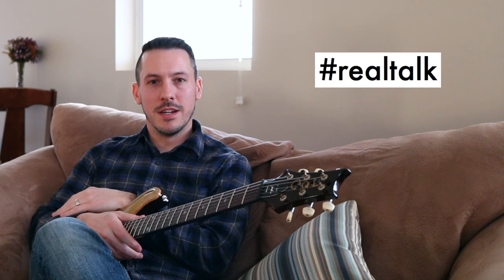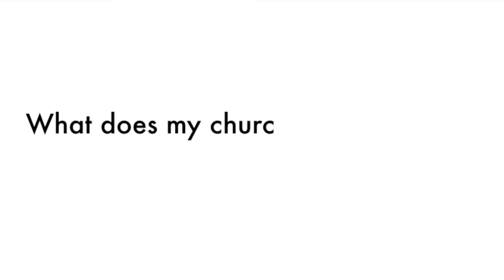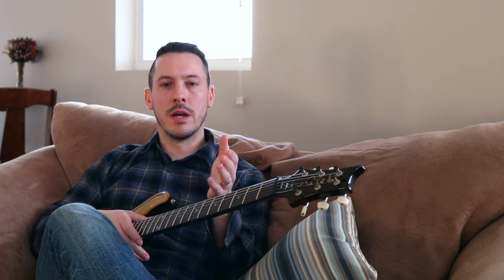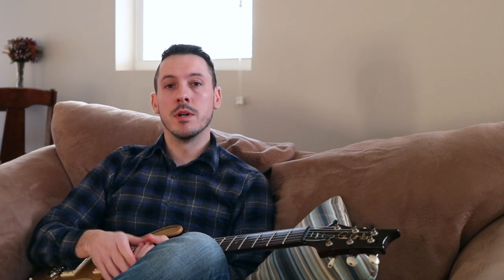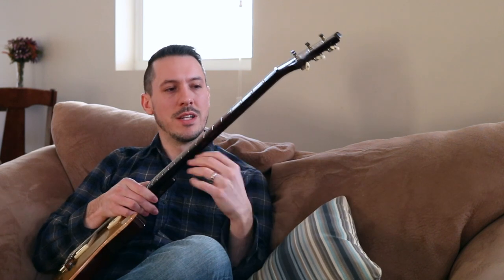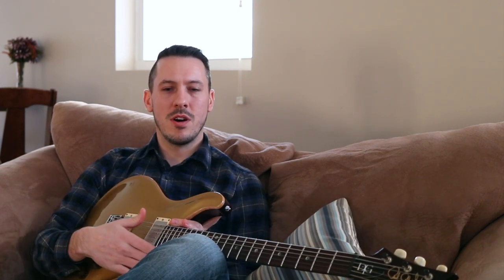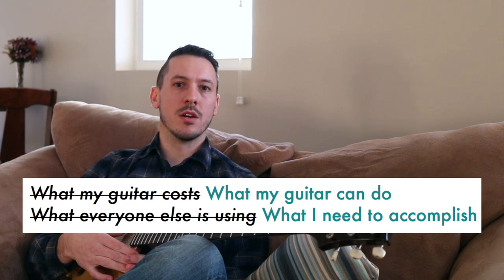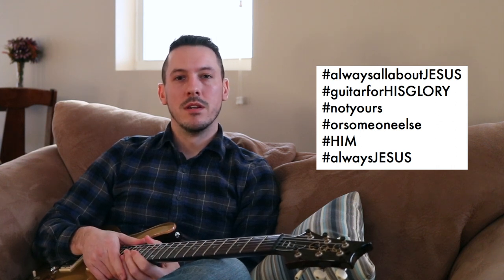How to choose the best guitar for worship (realtalk)